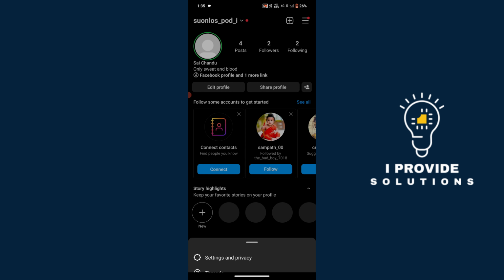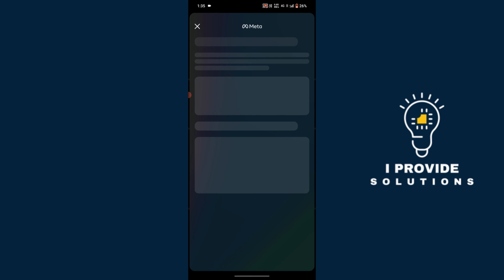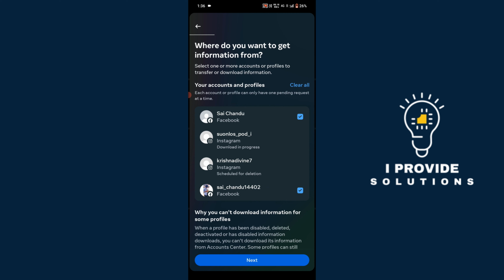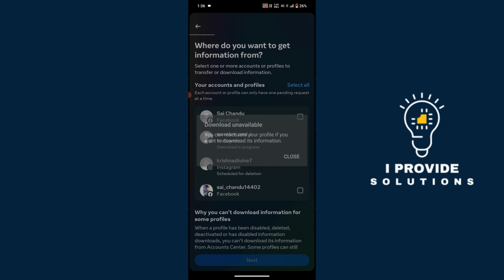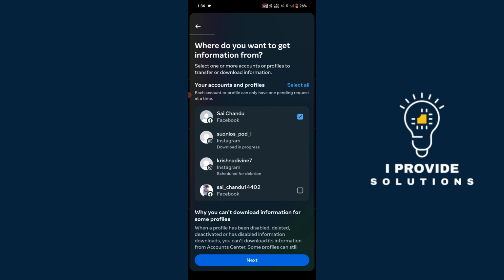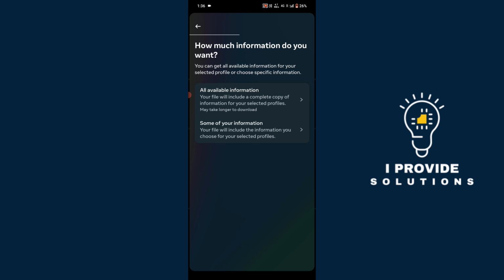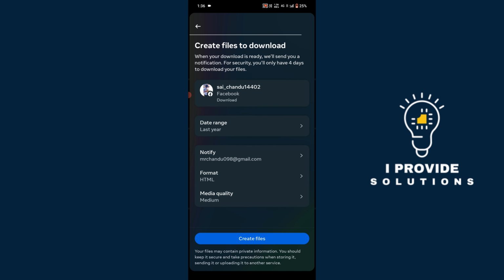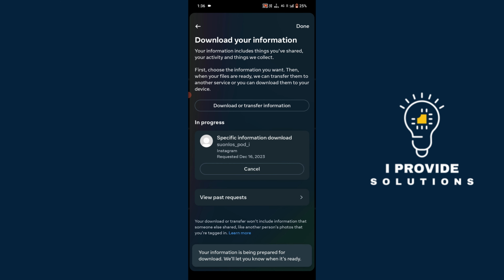Recover Deleted Chats on Instagram - See Deleted Messages on Instagram Full GUide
In this video, I show you Recover Deleted Chats on Instagram - See Deleted Messages on Instagram Full GUide